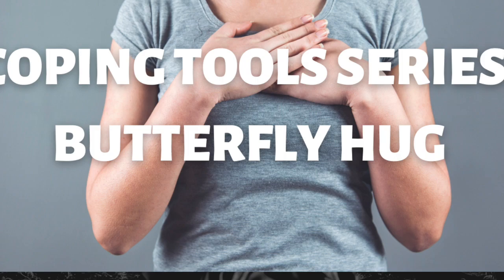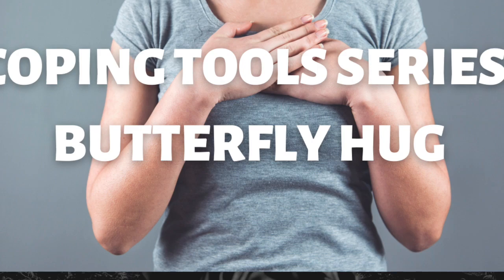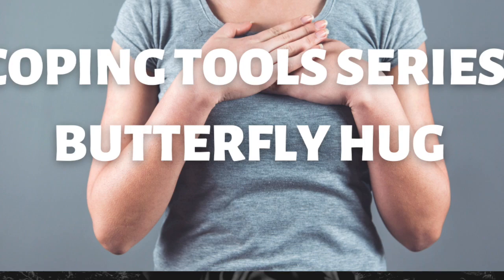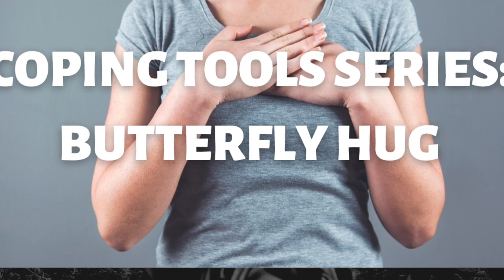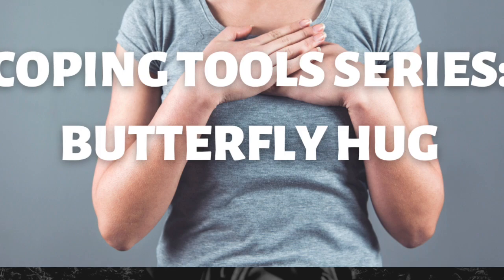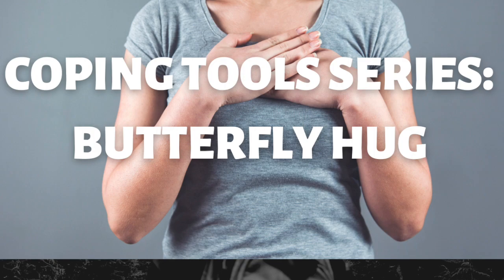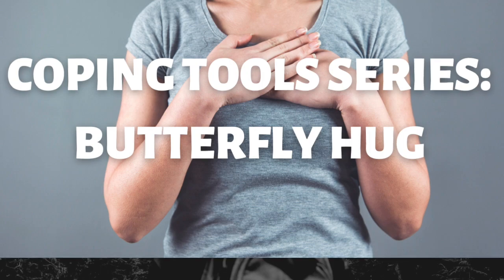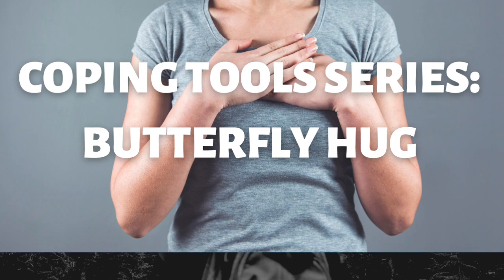Coping Tools for Stress, Anxiety & Overwhelm Series: Butterfly Hug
This series offers practical, easy to implement tools to help you cope in the here and now with symptoms of anxiety, stress and overwhelm. You may consider these tools not as a one size fits all approach but rather like a menu from which you may explore and select what feels best for you and your nervous system. A butterfly hug is a form of bilateral stimulation which can be very calming for the brain and nervous system and helps us to cope with stress and difficult emotions.

The butterfly hug was developed by Lucina Artigas in her work with survivors of hurricane Pauline in Mexico in 1998.This practice is not a replacement for therapy. Please consult your physician and/or mental health provider regarding advice or support for your mental health. If you are suicidal, please call your local 24/7 crisis support, 911 or go to your local emergency room. If you are a current or former client, please remember that comments may jeopardize confidentiality.